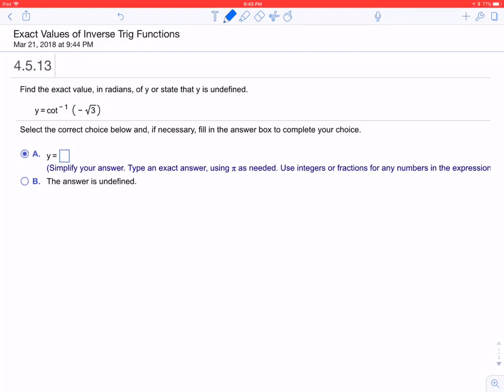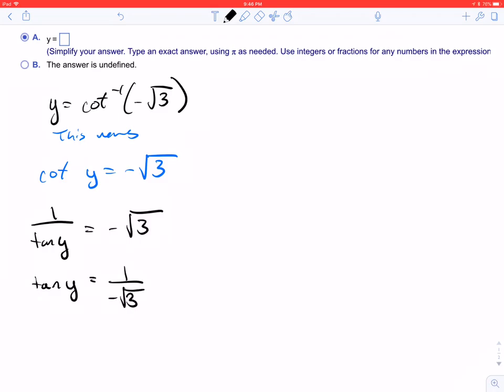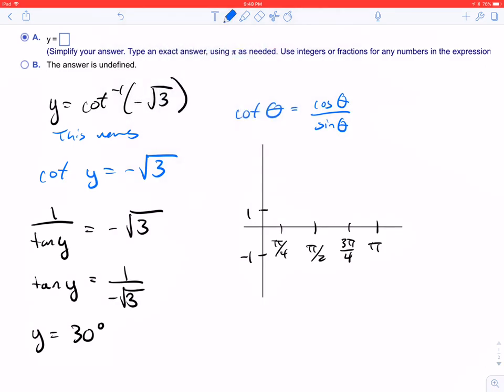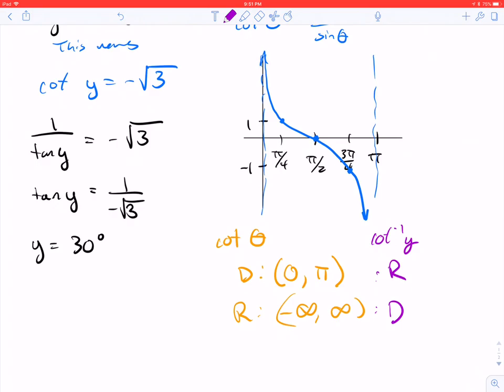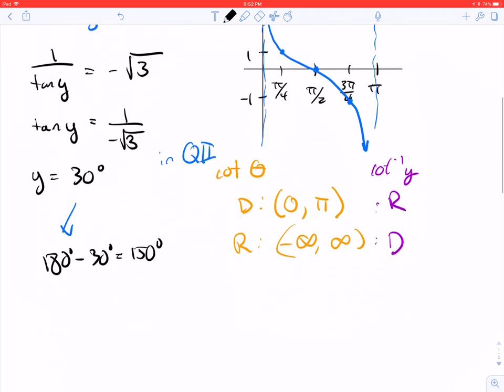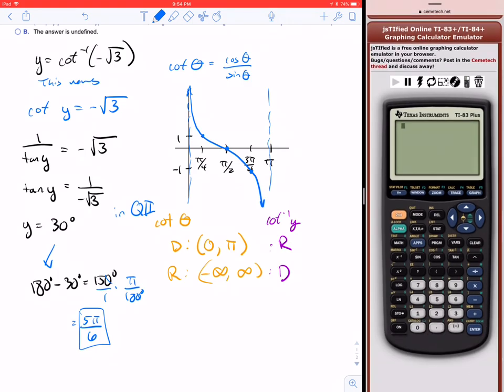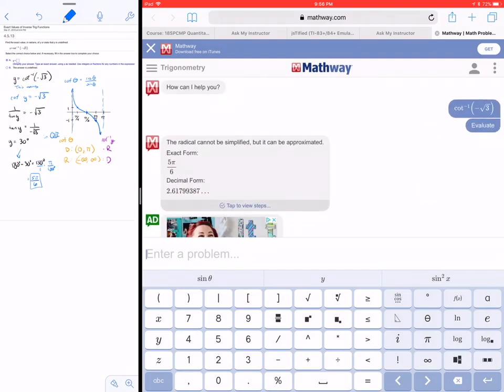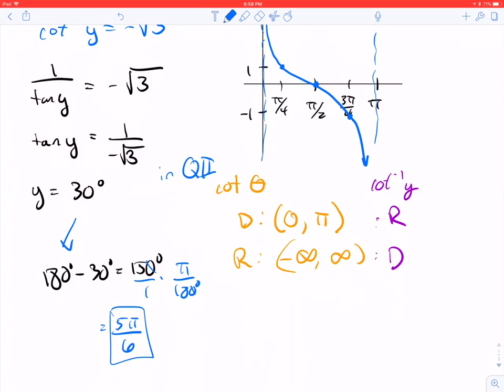Beutiful Mind - Finding Exact Values of Inverse Trigonometric Functions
Greetings, here we take a look at finding exact values of inverse trigonometric functions.